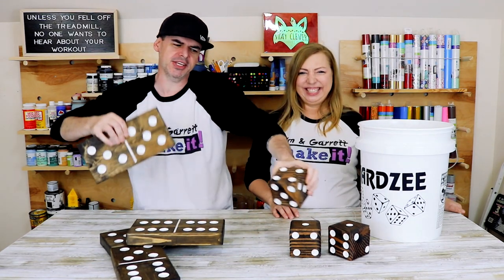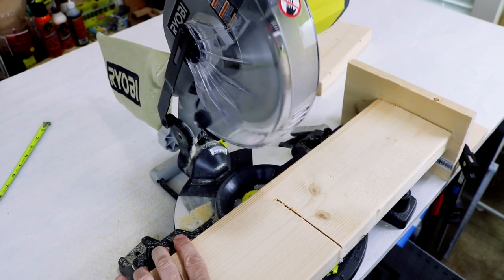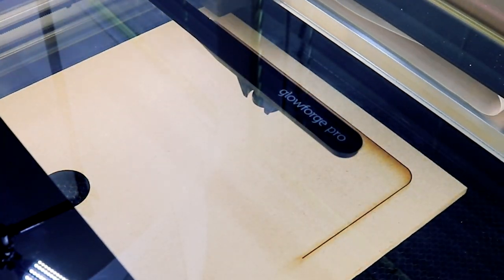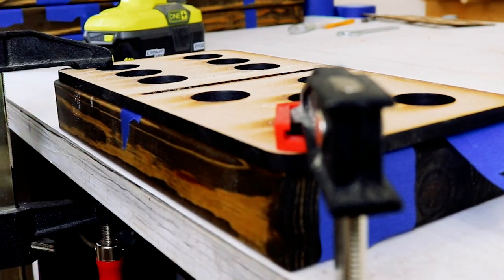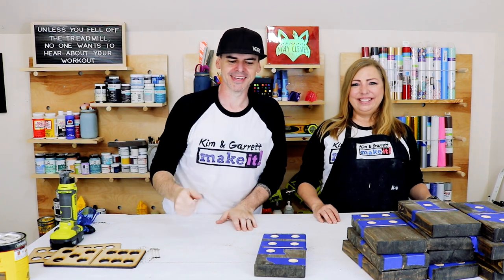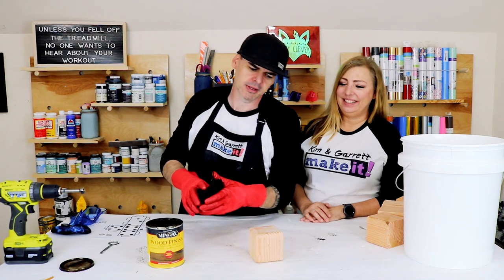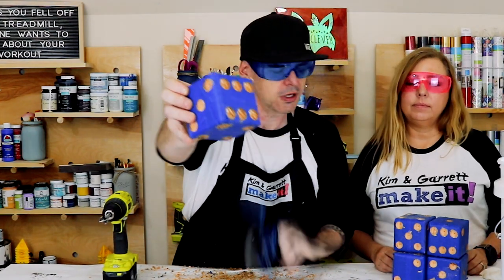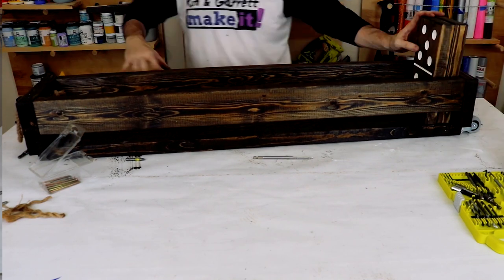2 Easy Yard Games Giant Dominoes Yardzee Dice Lawn Games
This week, we have a viewer request! We're making yard games! (Do you hear Foreigner?) We're trying to get the kids OUT of the house and add some family fun! We made yard dominoes and yard dice (do you hear it again? We do!)! While this project was technically supposed to be easy, it sure took a while to get it done! Come watch us doitbuilditmakeit and this time playit!